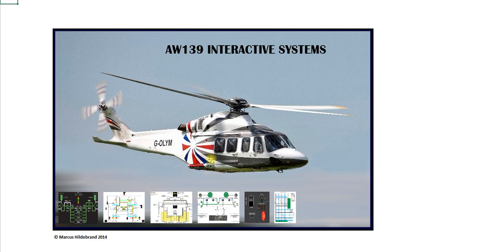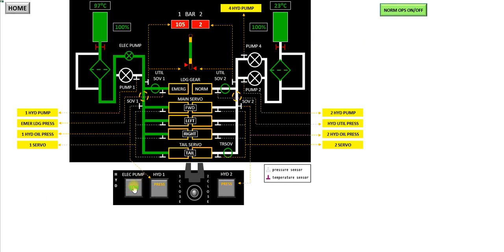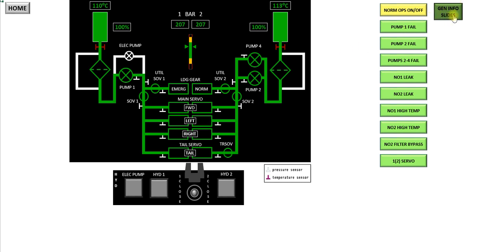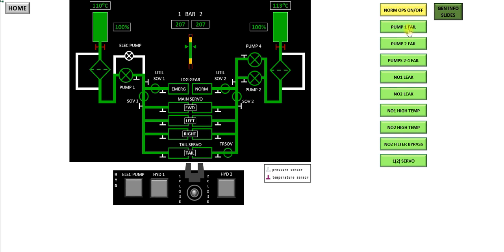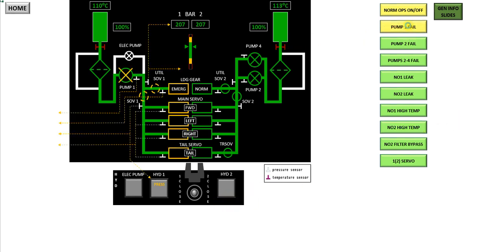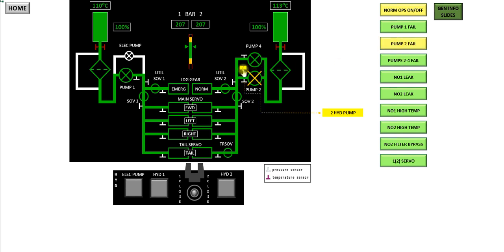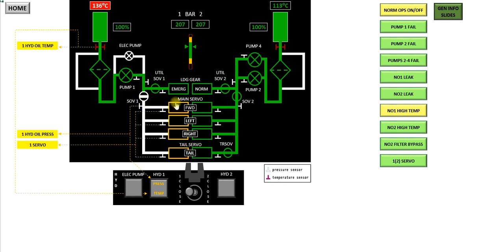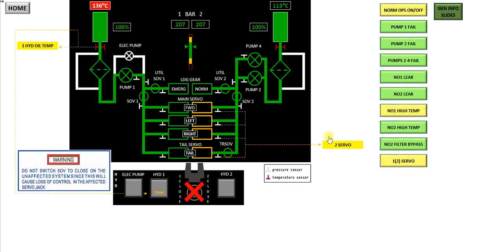Excel AW139 Hydraulic System